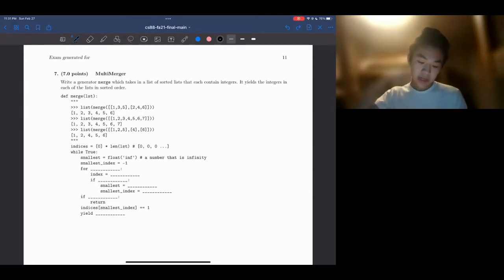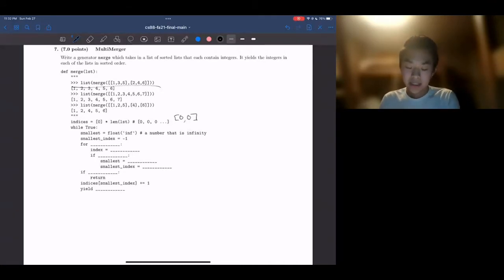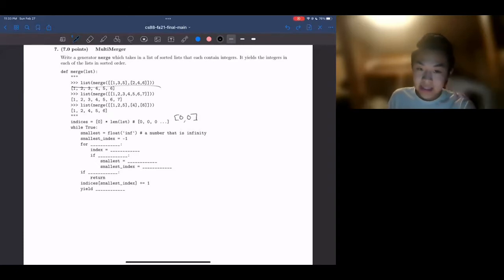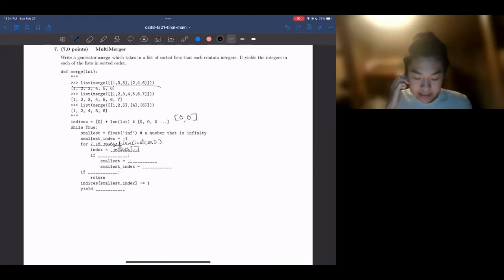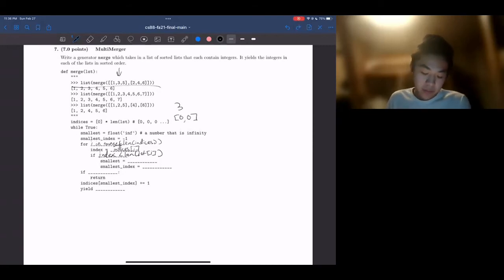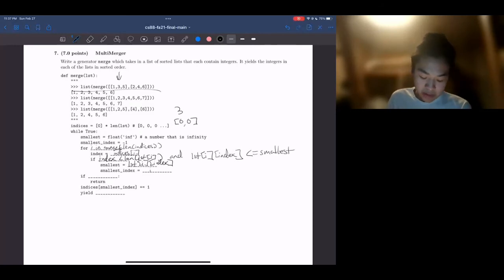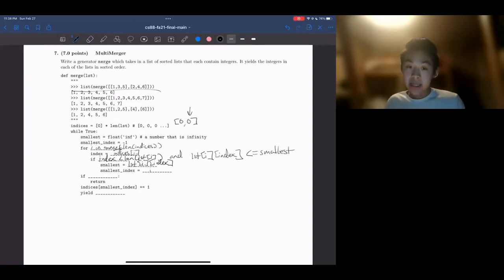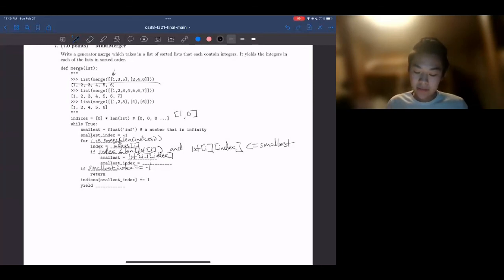FA21 Final Q7 MultiMerger